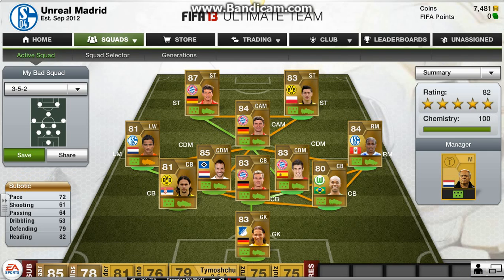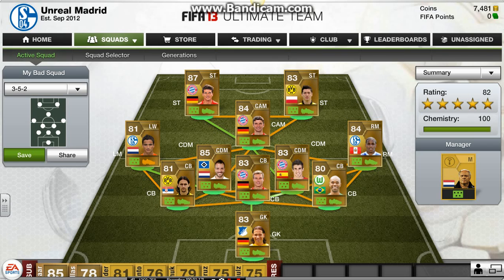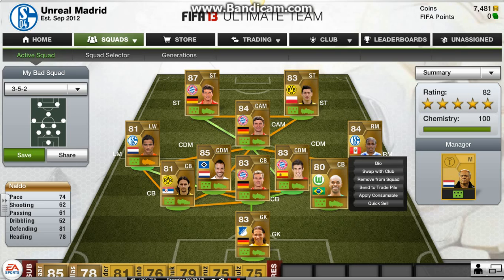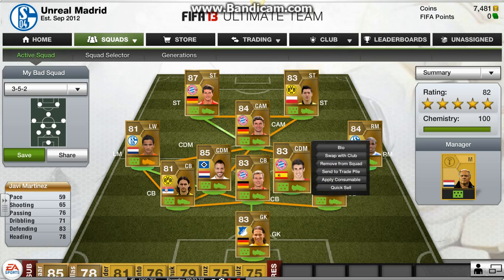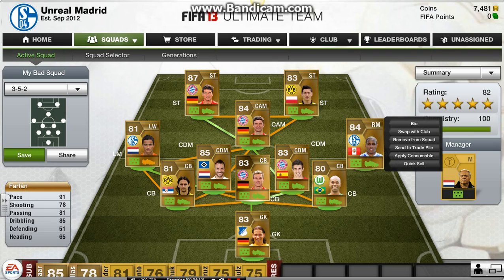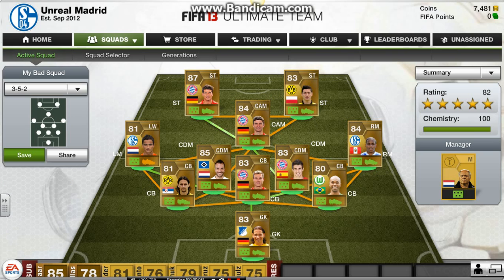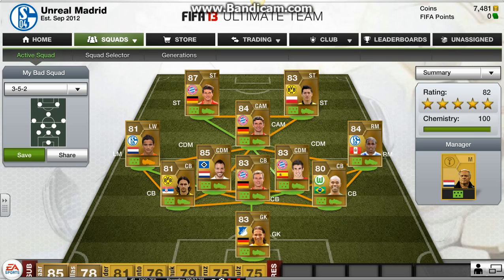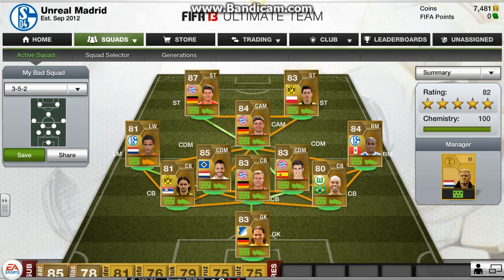Squad Builder - My Team | Bundesliga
Total cost is only 47k!
Back on FIFA 13 UT for another squad builder!
How about 5 likes?